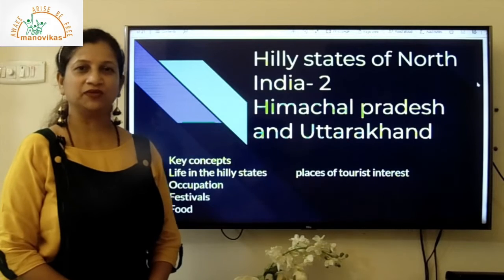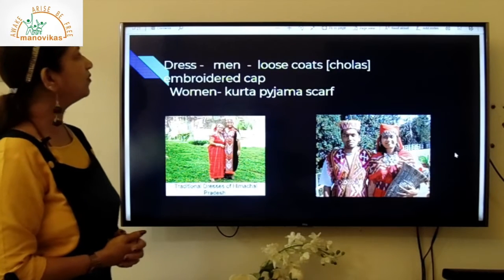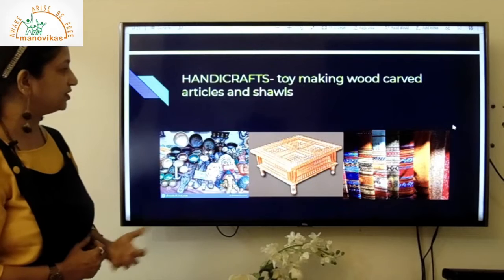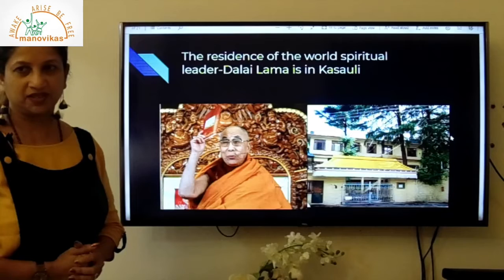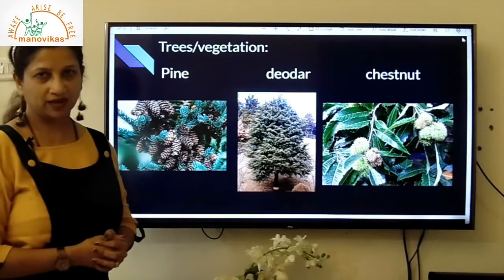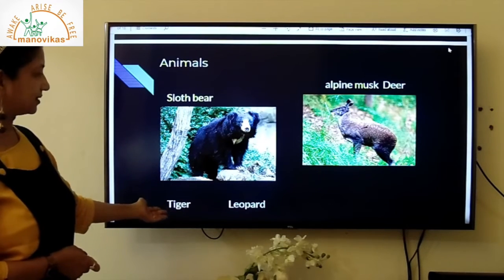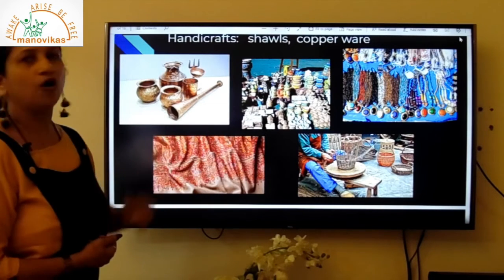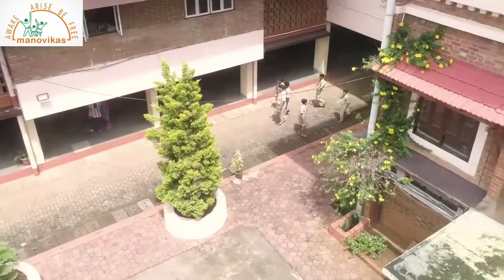Class IV Geography: Hilly states of North India 2